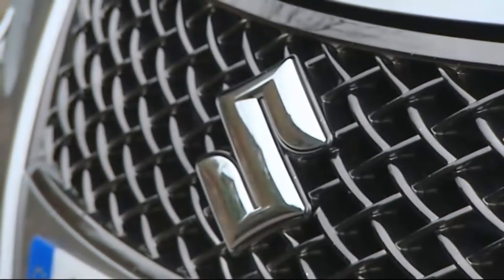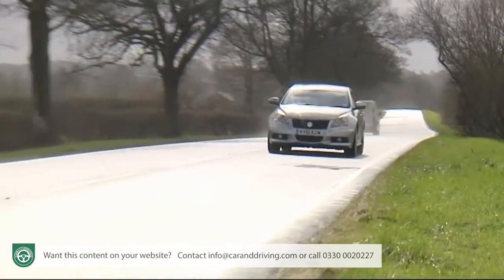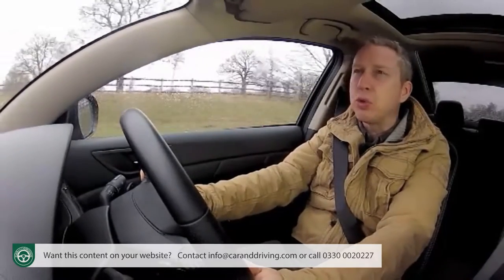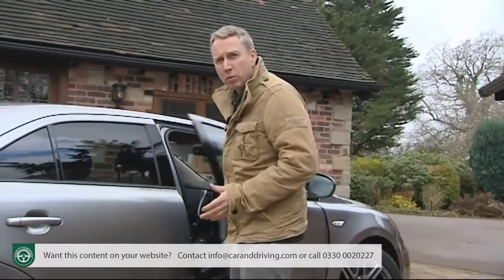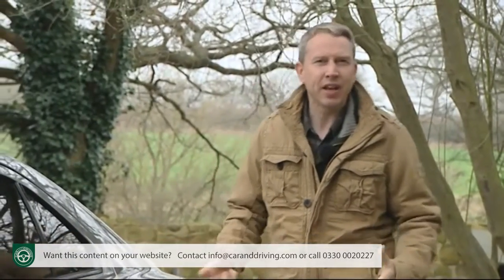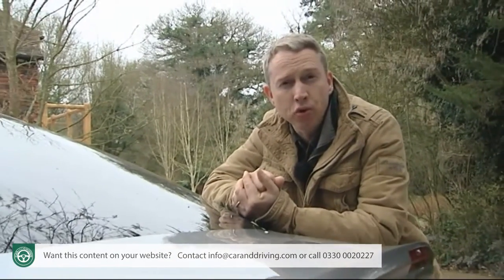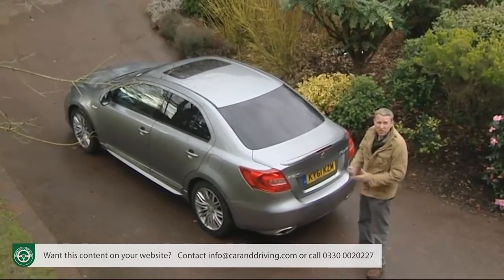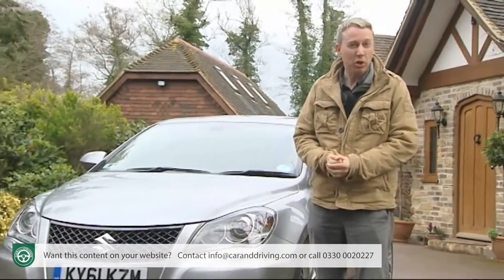Suzuki Kizashi 2012-2014 IN-DEPTH REVIEW !!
Lease A Car With LeaseLoco Suzuki Kizashi 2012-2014 IN-DEPTH REVIEW !!

Jonathan Crouch writes an in-depth Suzuki Kizashi 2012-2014 Review. If you want to watch more reviews on vehicles like this Suzuki Kizashi 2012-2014 Review, make sure to SUBSCRIBE to our channel and comment what YOU want us to review next.

It's true. We Brits are prone to a bit of a parochial view. We overstate our own importance in the world and we tend to react badly when we're reminded of our true status. Such a reminder occasionally comes in the form of cars that do very well for their manufacturers in other markets but are clearly not aimed at the UK's very specific set of requirements. Such an example was the Suzuki Kizashi all-wheel drive saloon. Here's what to look for when searching for a used example.

Beauty might be in the eye of the beholder and all that, but it's tough to find any beholders who felt that the Kizashi was anything but a really handsome piece of vehicle design. The muscular bulging wheelarches and the sculpted tail pipes combine with a classic long bonnet, stub tailed silhouette with an aggressively rising beltline. It's a smaller car than something like a Mondeo or a Peugeot 508. Think SEAT Exeo or Skoda Octavia and you're not too far off the mark.
The interior design is neat without offering too much that's particularly ground breaking. Some of the materials aren't up to the standards of the entry-level cars of the premium brands but it feels far from built down to a price. The one shortcoming really only applies to very tall drivers as the sunroof robs you of an inch or so of headroom. The boot looks small but is a reasonable 461-litres.
The Kizashi is seriously well equipped. And the fundamentals smack of quality, the all-wheel drive system, clever CVT transmission and sophisticated suspension being features that its rivals will often lack. You'll spot the handsome 18-inch alloy wheels and the full leather interior, extras which could easily tack a couple of thousand pounds onto the price of some other cars.
It doesn't stop there. You'll get seven airbags, high intensity discharge headlights, an electric sunroof, ESP stability control, front and rear parking sensors, electric front seats, of which the driver's seat is 10-way adjustable, keyless entry, an eight speaker stereo with subwoofer, cruise control, USB port and audio controls on the steering wheel. The only option available was a touch screen sat nav.